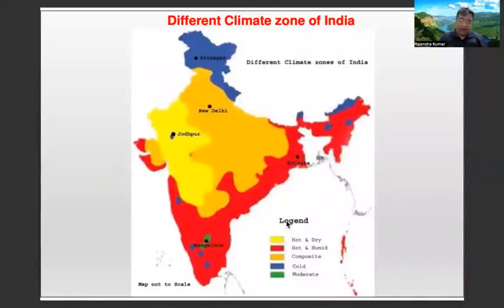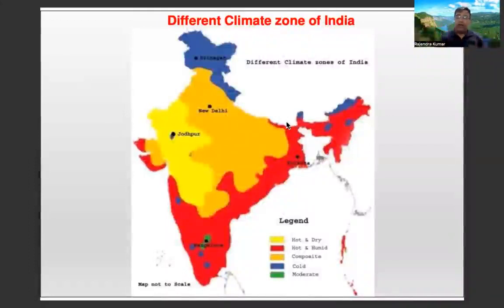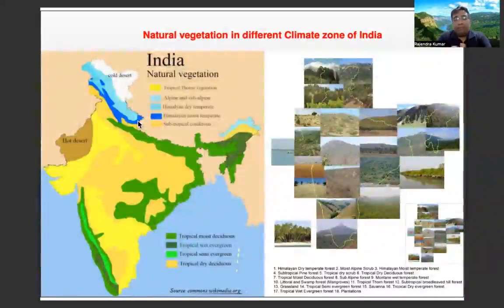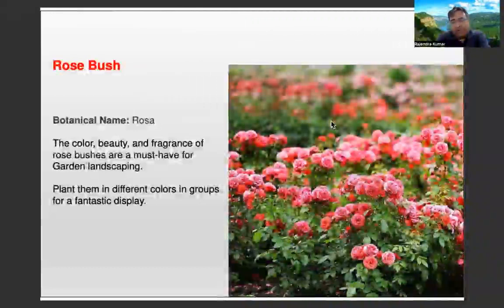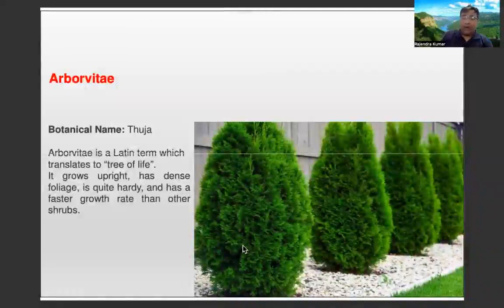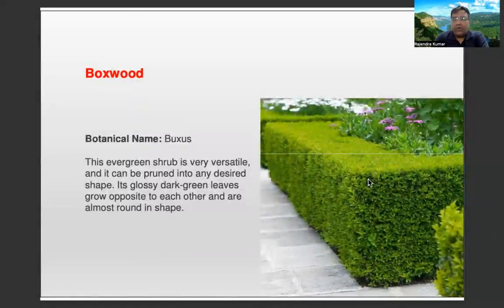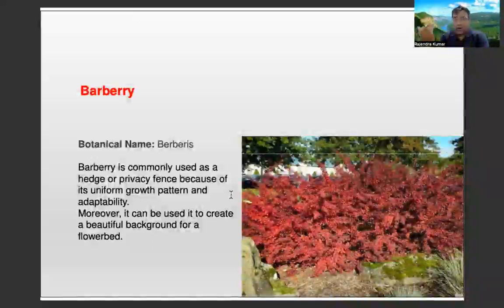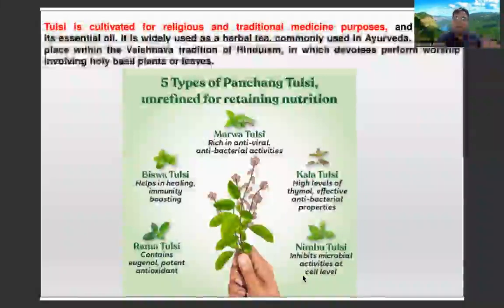2023년 5월 25일